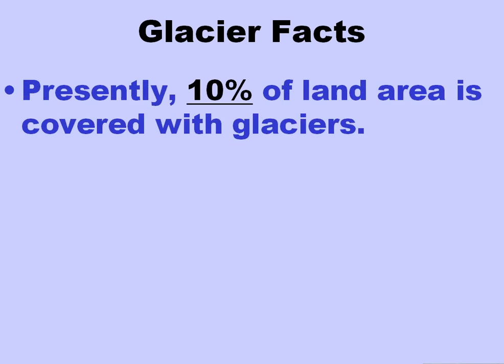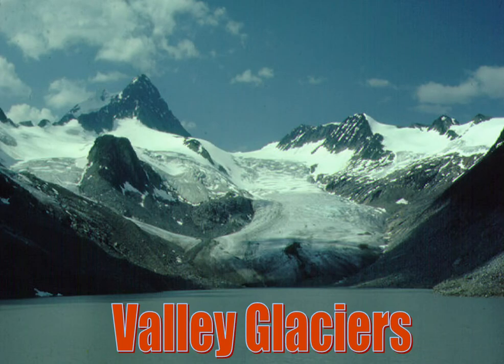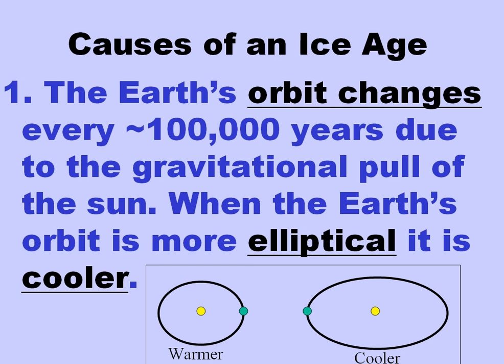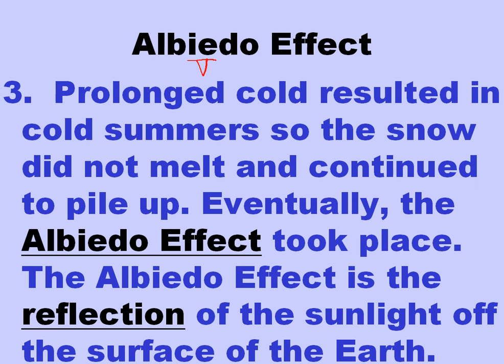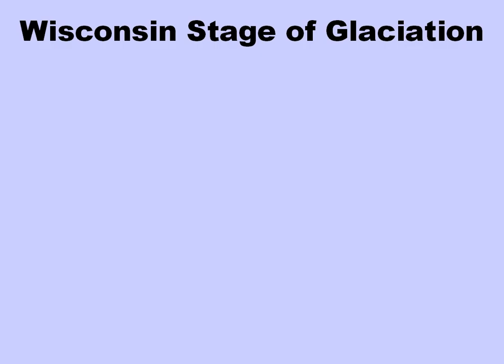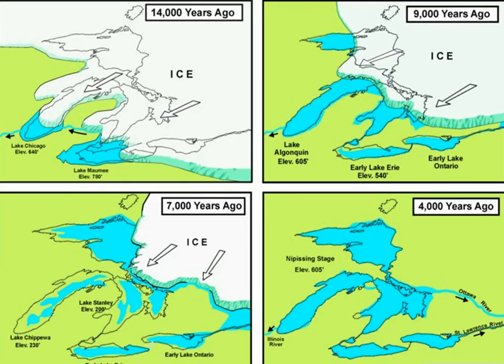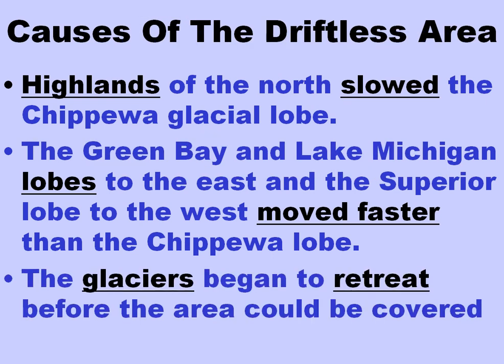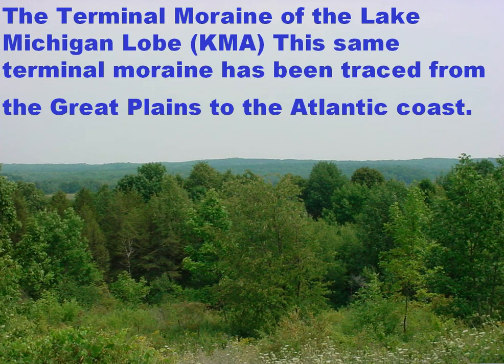Glacier Notes Part 1